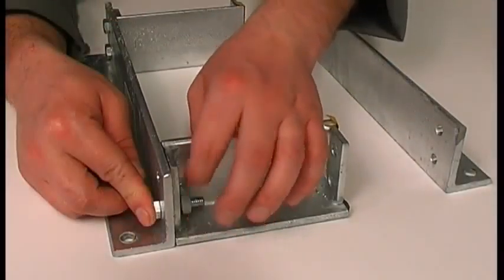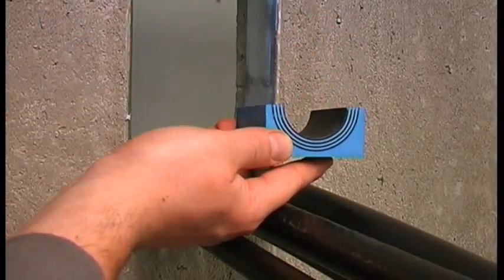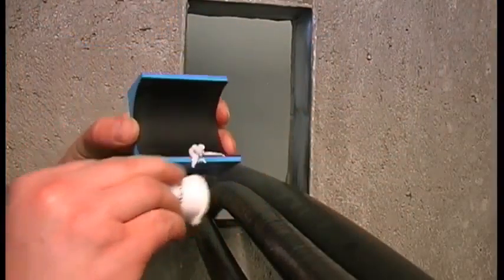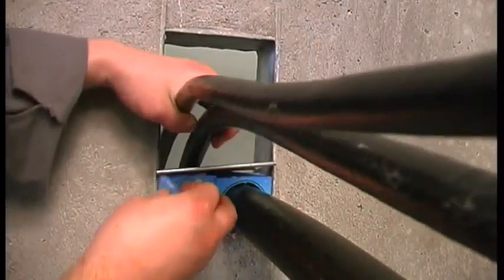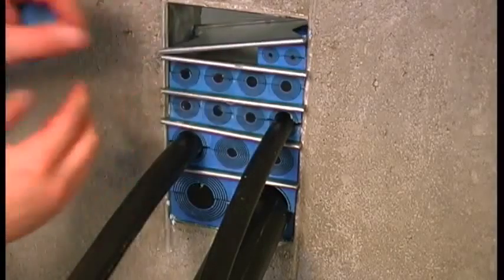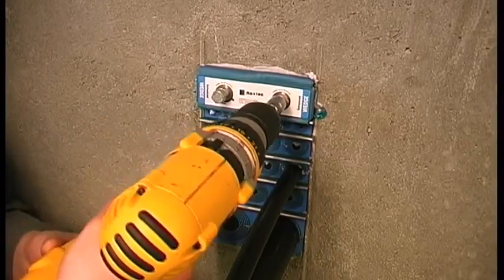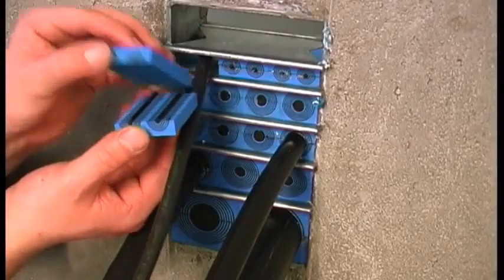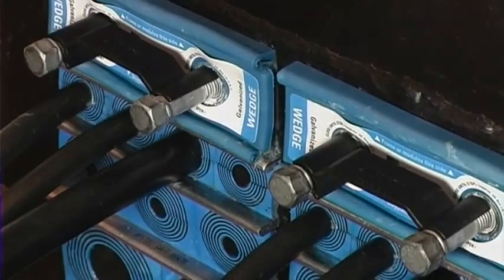Roxtec B frame installation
Contact our marine division for help or more information.